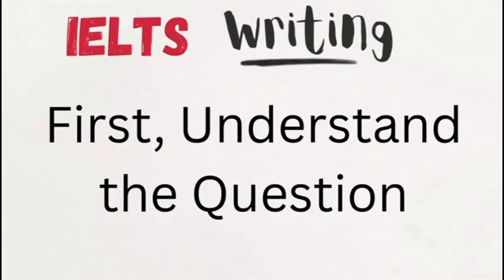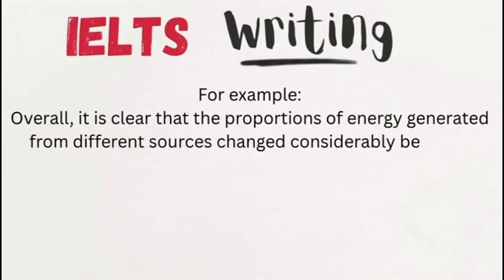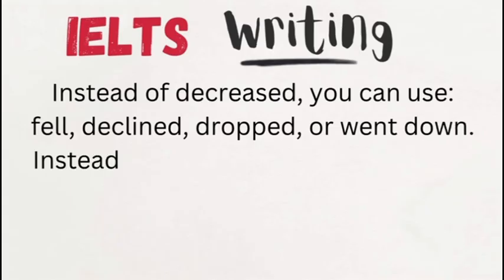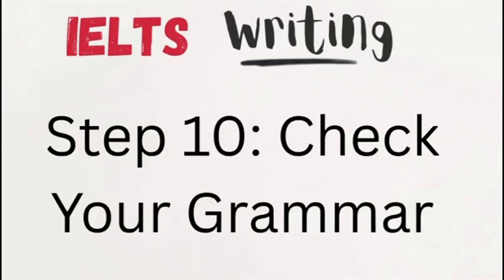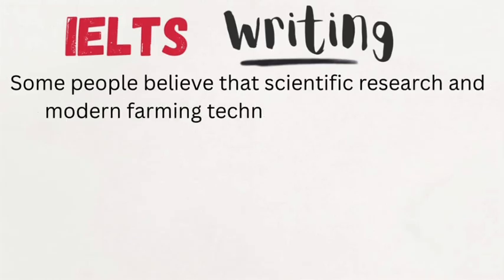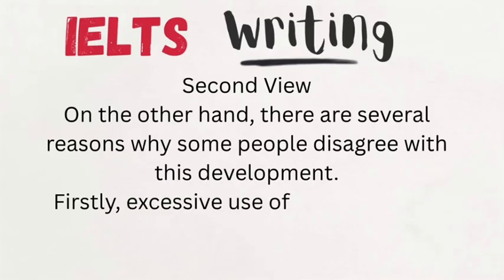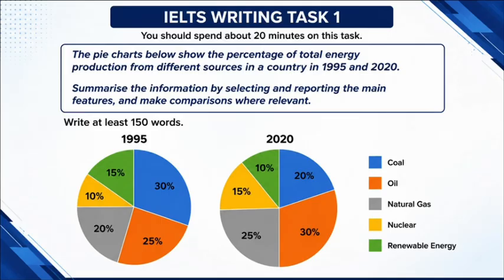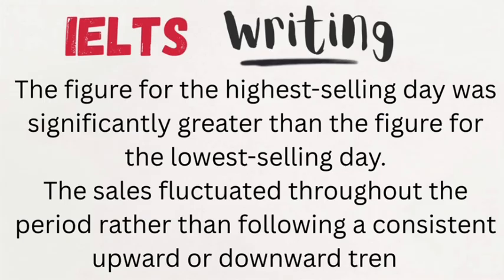IELTS Writing Task 1: How to Write a High Band Answer | Complete Guide for Beginners#IELTSWriting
Struggling with IELTS Writing Task 1? In this video, I explain how to write a clear and well-organised Task 1 answer step by step.
You will learn: ✅ How to write the introduction
✅ How to write a strong overview
✅ How to select the main features
✅ How to make comparisons
✅ Useful vocabulary for graphs and charts
✅ How to use the correct tense
✅ Common grammar mistakes to avoid
✅ How to structure your Task 1 answer
✅ Important tips to improve your IELTS Writing score
Remember: Clear ideas + accurate grammar + good organisation = a stronger IELTS Writing answer.
📚 Follow IELTS with Muskan for regular IELTS Speaking, Writing, Reading, Listening, vocabulary and grammar lessons.